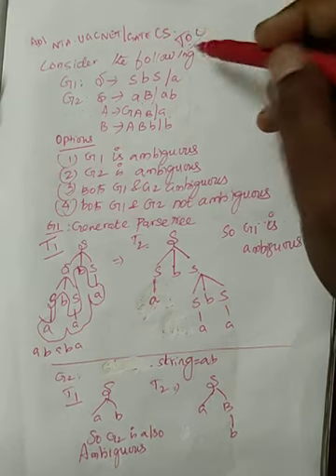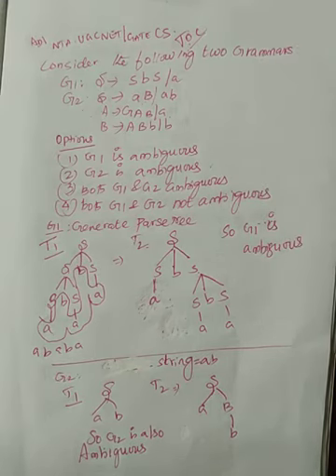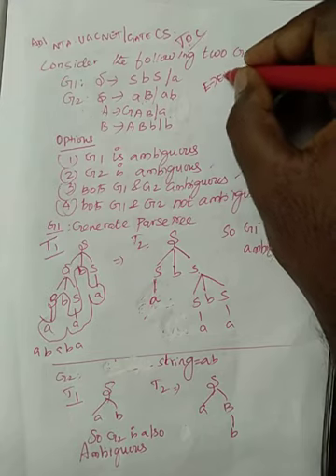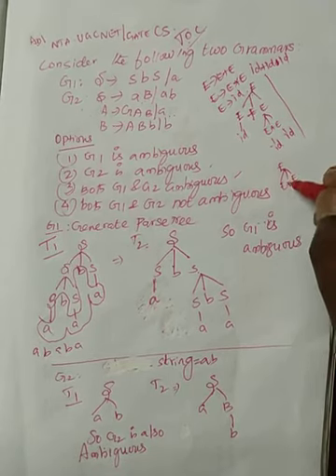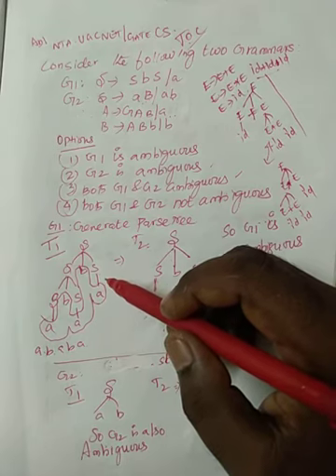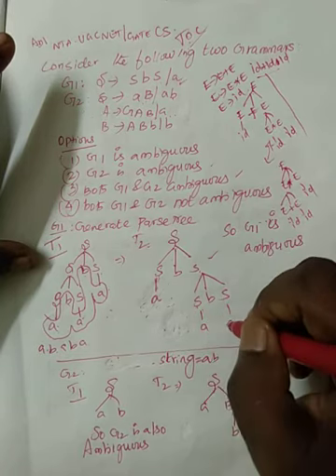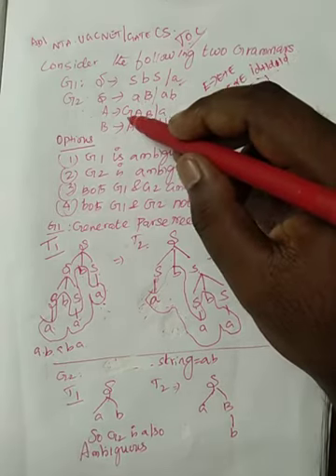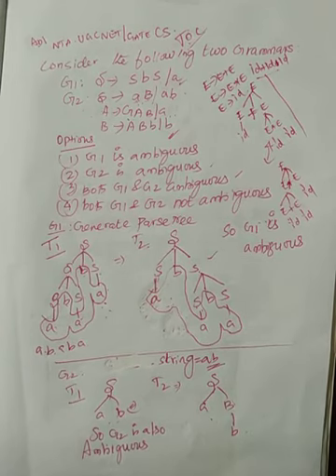NTA UGC NET CSA /GATE CS/TNSET CSA Consider two Grammars :G1: S →SbS|a G2:S →aB|ab, A→GAB|a, B→ABb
This video will explain how to find

Consider the following two Grammars :
G1 : S →SbS|a
G2 : S →aB|ab, A→GAB|a, B→ABb|b
Which of the following option is correct ?
(1) Only G1 is ambiguous  (2) Only G2 is ambiguous
(3) Both G1 and G2 are ambiguous (4) Both G1 and G2 are not ambiguous
Answer 3
Explanation:
A grammar is said to be ambiguous if we can generate more than one parse for same given string.
Here both Grammar G1 and G2 are ambiguous as For G1 we can generate more than one parse tree for the same string “ababa”.
Since G1 is ambiguous and for G2 we can also generate more than one parse the for the string ” ab ” since G2 is also ambiguous.
Option (3) is correct.
this video help ugc computer science and GATE computer science students to crack the exam